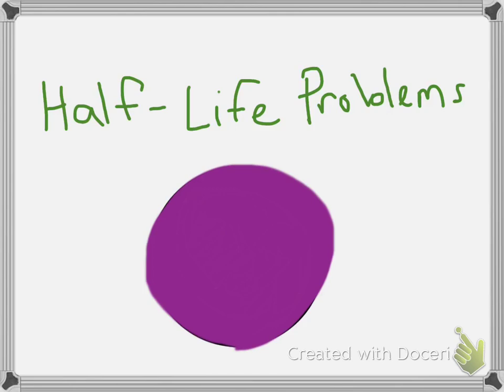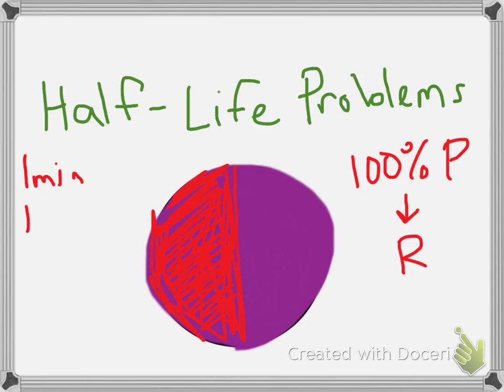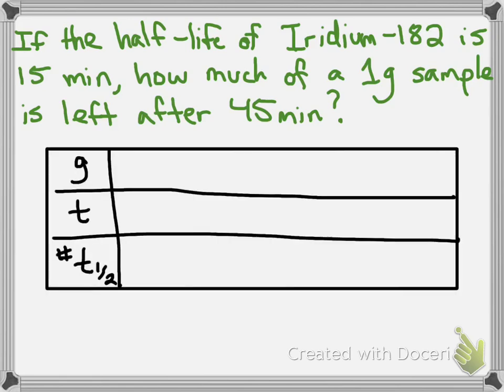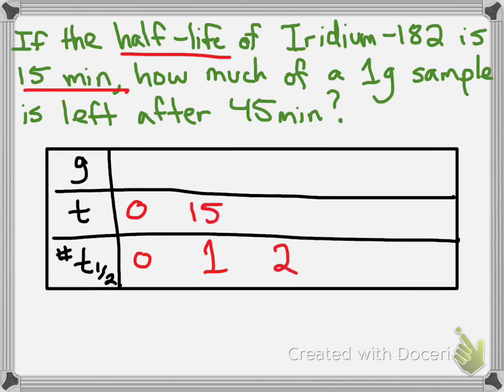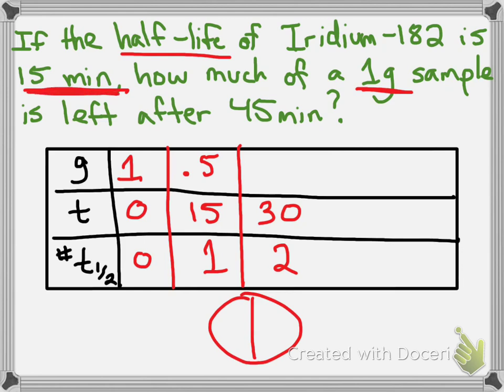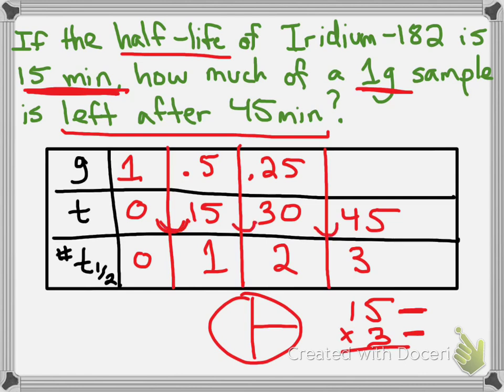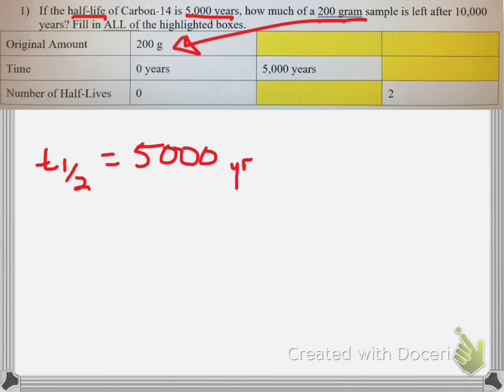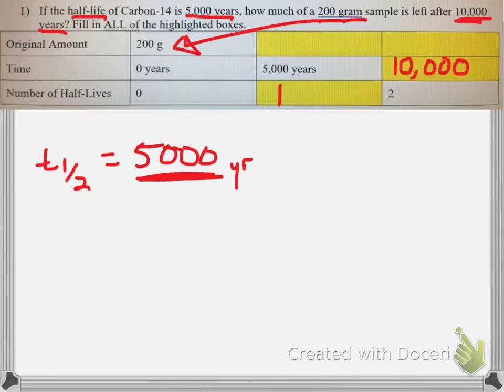Assignment 6: Half-life problems